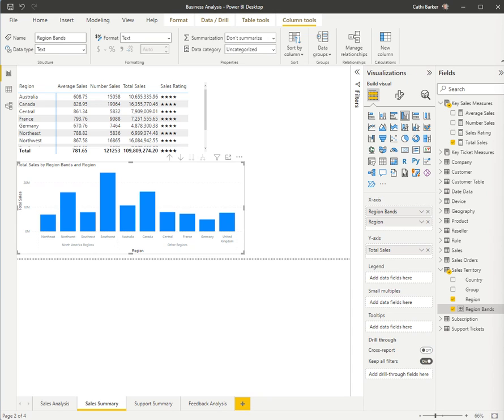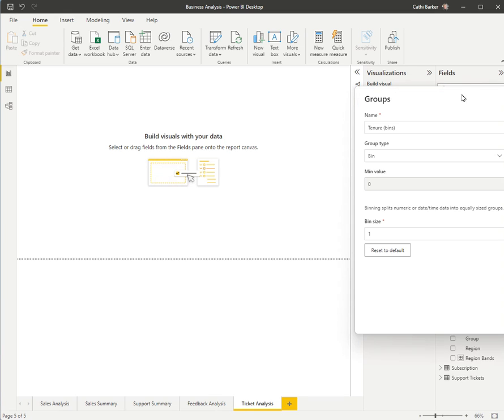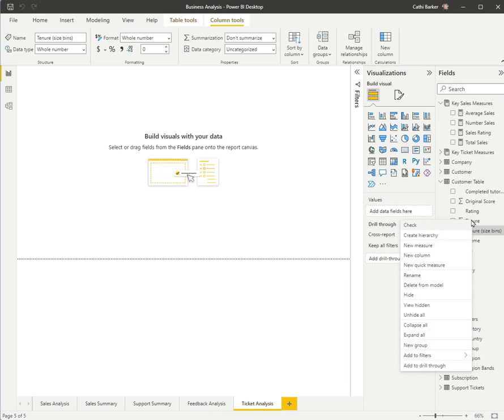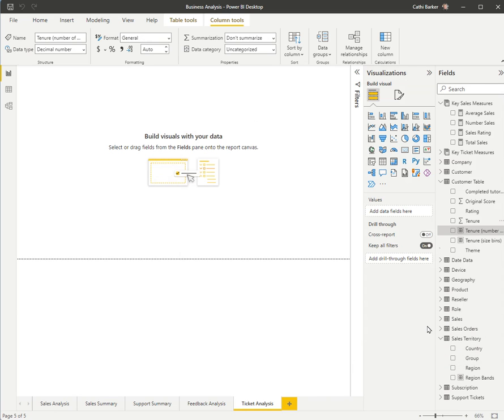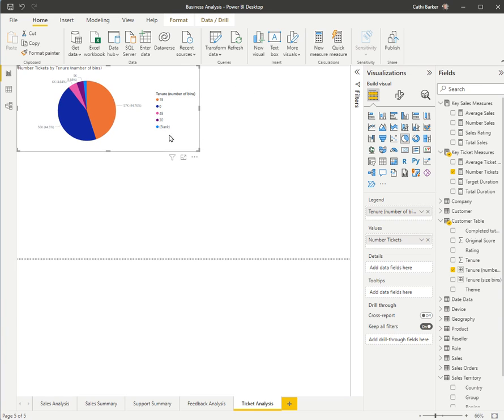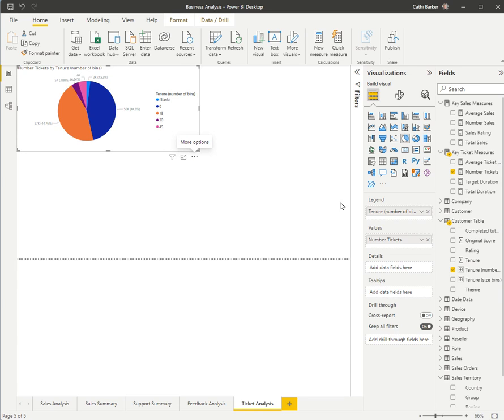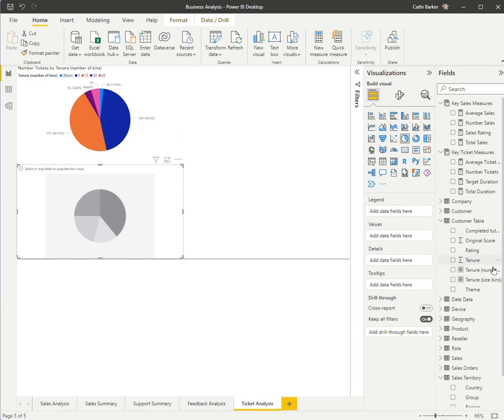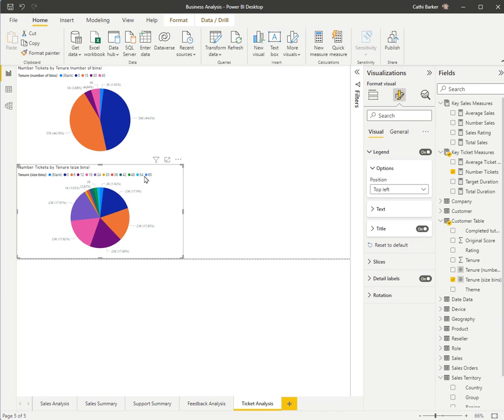Video 11 - Microsoft Power BI Bins